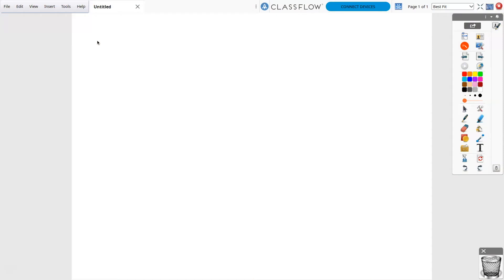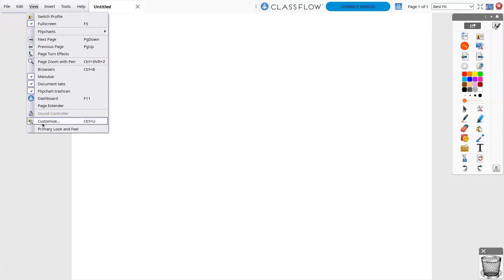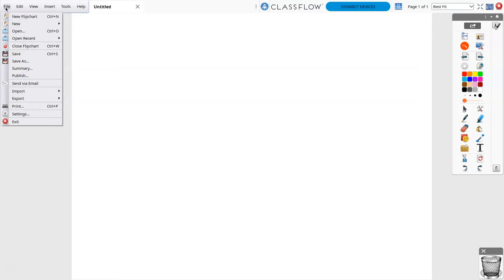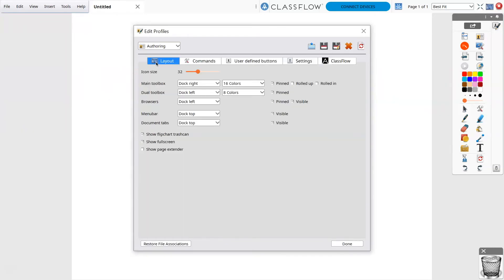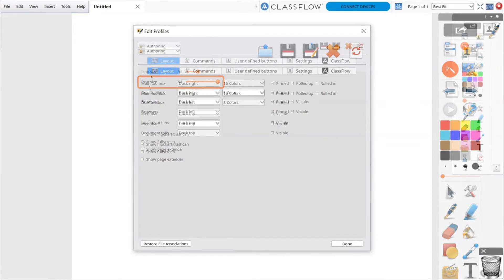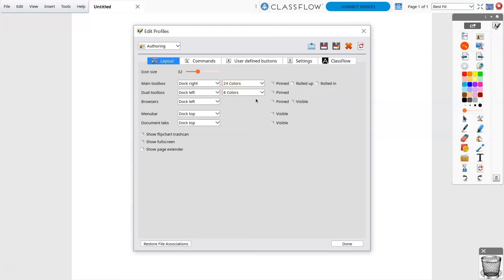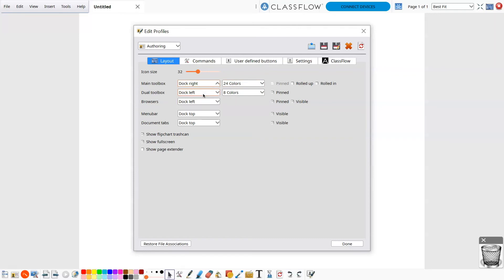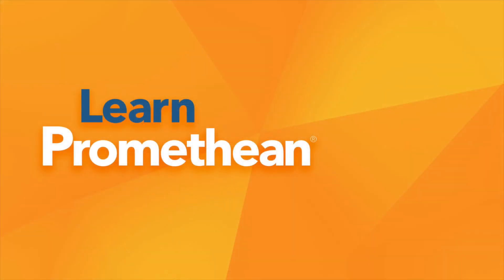Learn Promethean: Layout Settings in ActivInspire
Learn how to change your layout settings in ActivInspire.